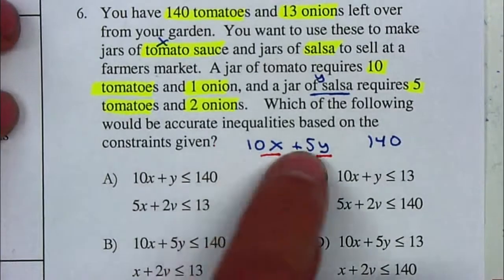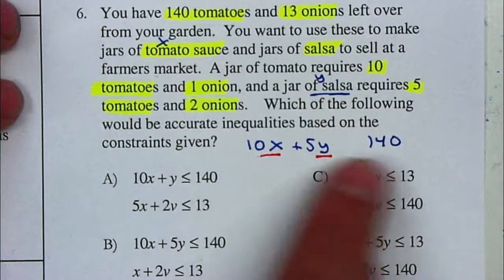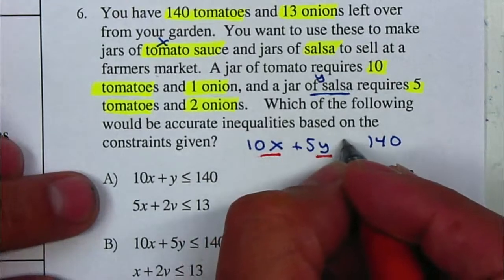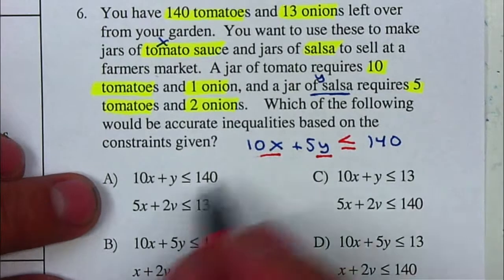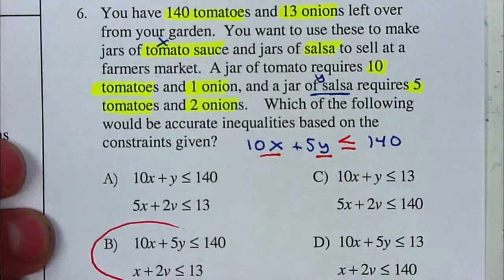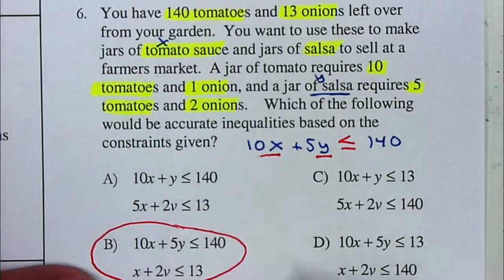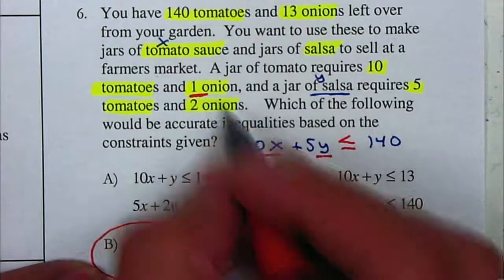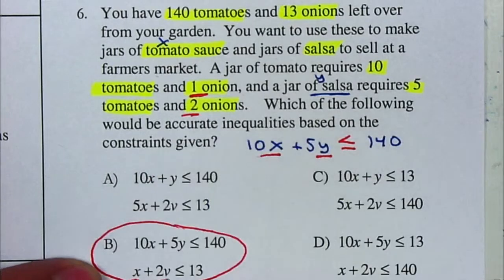P6 - Alg2 - Unit 2 - 2014 - Systems of Inequalities WP